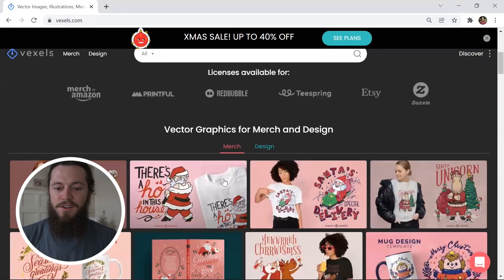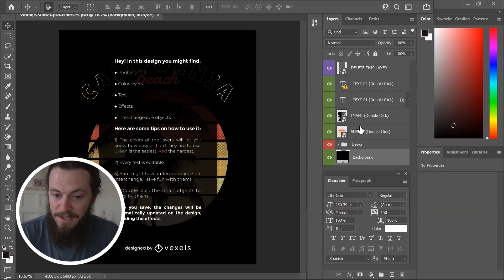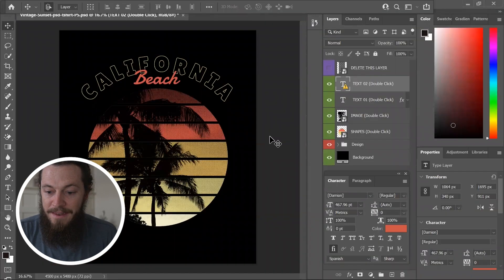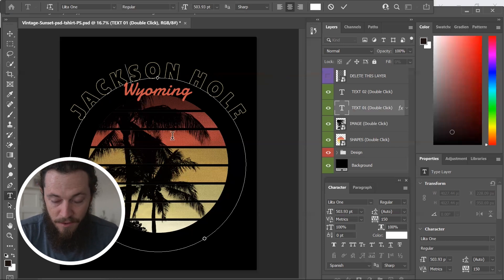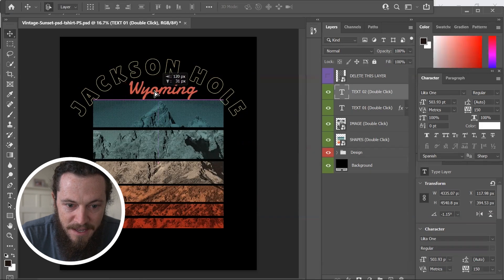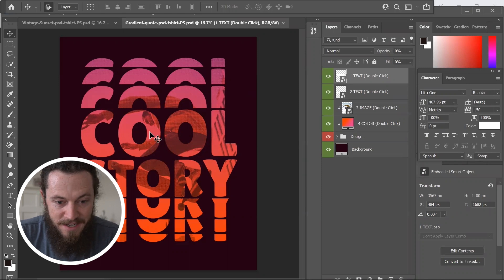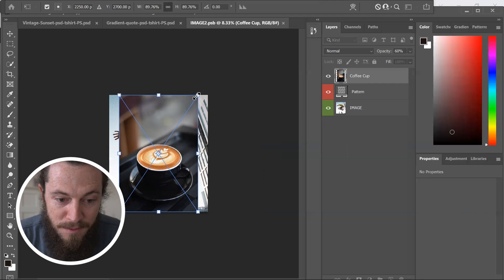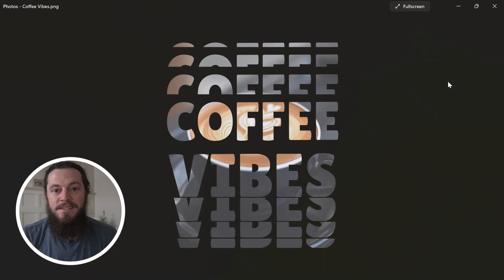How to Create TShirt Designs With No Design Skills - Vexels Tutorial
Hey guys! Today’s video is a Vexels tutorial showing you all about Vexels’ PSD template for Photoshop, which is one of the best print on demand design tools that I’ve found so far. If you want to learn how to quickly make t-shirt designs or how to create t-shirt designs with no design skills, Vexels’ PSD templates are great resources to use as you can create an endless amount of professional designs with a single scalable t-shirt template, teaching you how to create quick merch and how to scale your POD business.

You may be intimidated when you hear that the templates are for Photoshop, but I’m here to tell you that the templates are easily editable and actually very user-friendly. This video is basically a mini Photoshop for beginners Photoshop tutorial that shows you how to quickly and easily use their templates to create a variety of unique and trending designs. No more wondering how to easily create t-shirt designs or how to make designs fast for t-shirts; Vexels has you covered. They are consistently adding new designs and templates, making them one of the most valuable design tools for print on demand.

If you’re new to my channel, welcome! I teach you all about starting and optimizing your Etsy print on demand business to help you create the lifestyle that you want. I have a large variety of print on demand Etsy tutorials and share my tips, tricks, and experiences to help you get to where you want to be.

► Vexels — All-Access Design Program w/ Professional Graphics, Templates, & Mockups

► How To Do SEO + Product Research FAST - Find Winning Trends in Seconds

Use Code BRENON for 1 month free of Printify Premium!

► My Etsy Mockup Shop

▬▬ TOOLS I USE FOR PRINT ON DEMAND & ETSY ▬▬

🔨 UTILITY

► eRank Profit Calculator — FREE & Easy Way to Calculate Pricing/Profit Margins

🎨 DESIGN

► GoDaddy Studio (previously known as Over) — Another User-Friendly Design Program

► Placeit — Online Tool for Mockups, Logos, Design Templates, and Animated Videos

🧠 BUSINESS

► Quickbooks Self-Employed — Easy Way to Track Profits/Expenses (+ Makes Taxes Easier!)

► Capital One Venture Card — My Favorite Credit Card to Earn Flight Miles

▬▬ LET’S CONNECT ▬▬

My name is Brenon and my goal is to give you the resources you need to start your own successful online Etsy POD business. Now is the time to quit that 9-5 job that you don't love and begin creating the life that you want!

It is my hope that I can encourage you to take action today, start something you have always wanted, and finally begin living the lifestyle that you have always dreamed of. If I can do it, you can too!

Some of the links on this page are affiliate links, so I may earn a small commission when you make a purchase through my links at no additional cost to you. I only recommend products I actually use, love, and think you would benefit from. Thanks for supporting me and my channel!